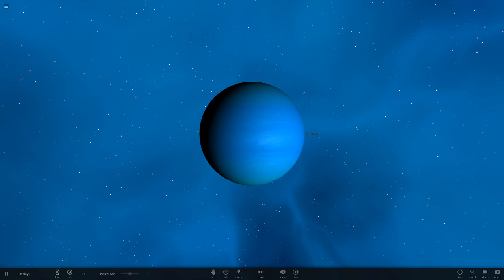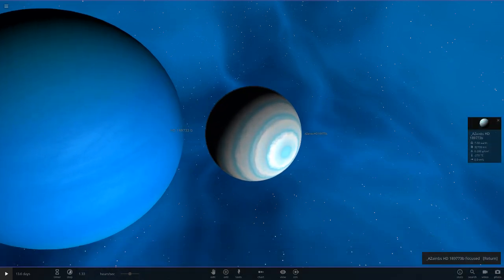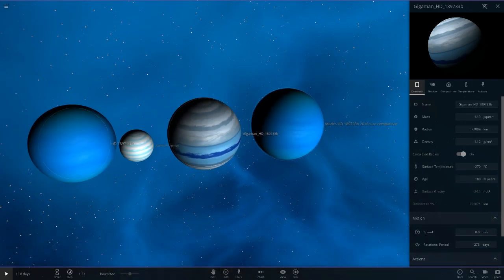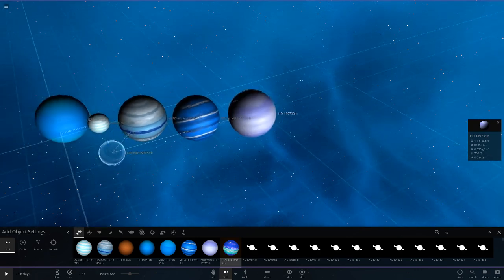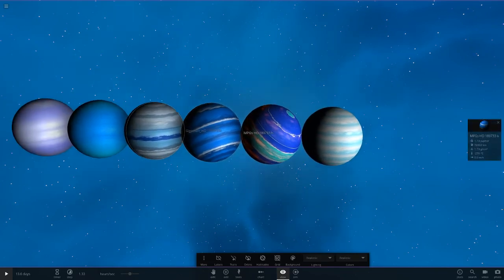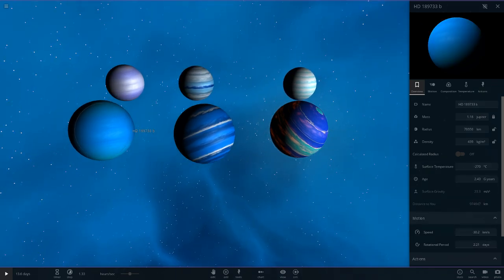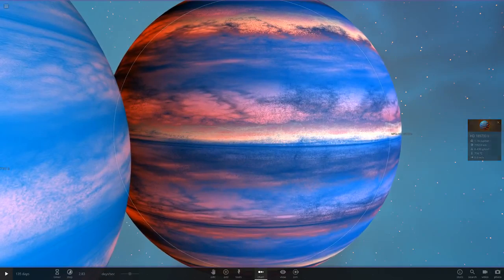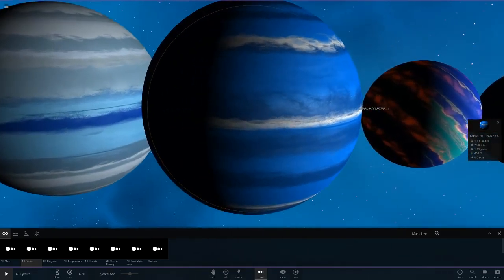HD 189733 b Competition, Universe Sandbox ²